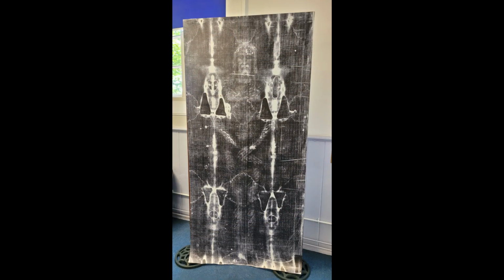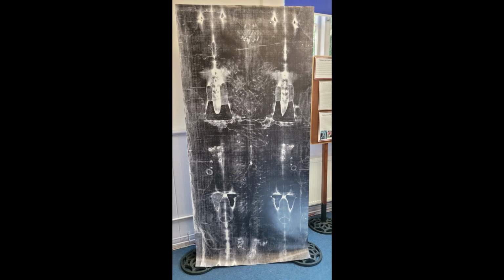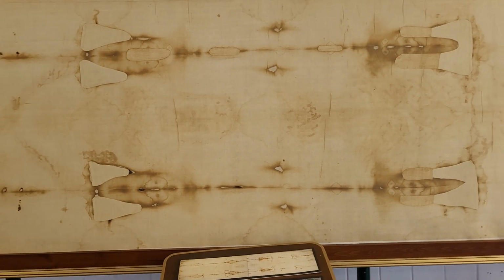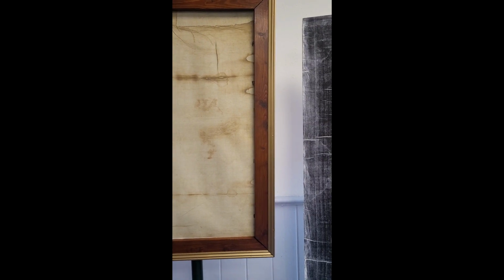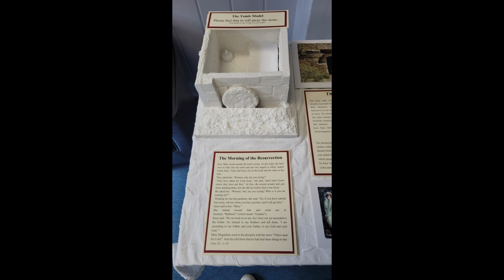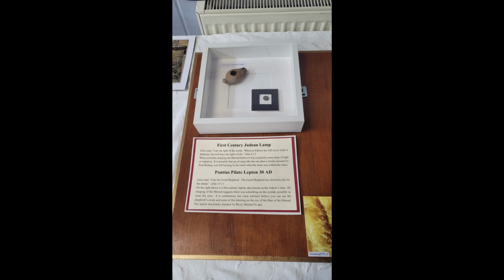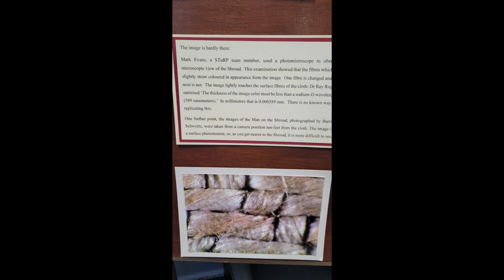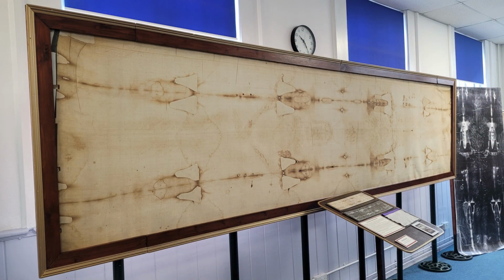Reading The Resurrection Bible Verses At My Second Visit To Pam Moons Turin Shroud Exhibition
In this video I discuss an emotional, spiritual, moment I had while visiting Pam Moons Shroud of Turin Exhibition at St Johns Portsmouth Cathedral on the 8th June 2025.

Thanks, Rob.